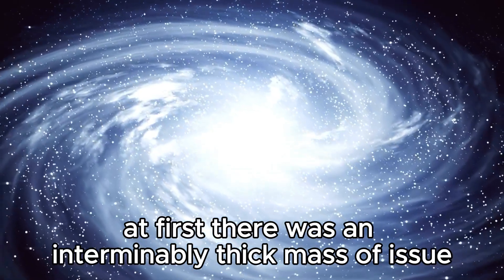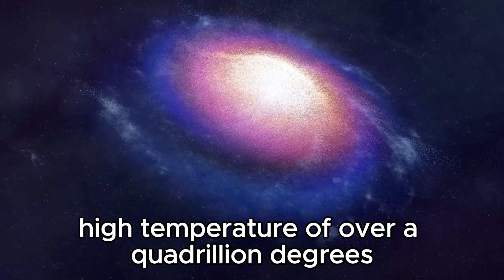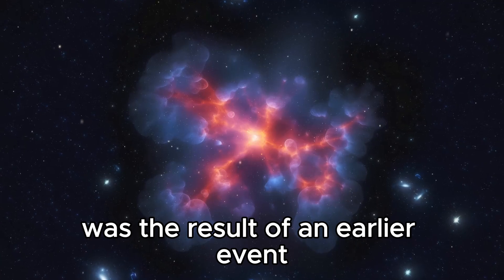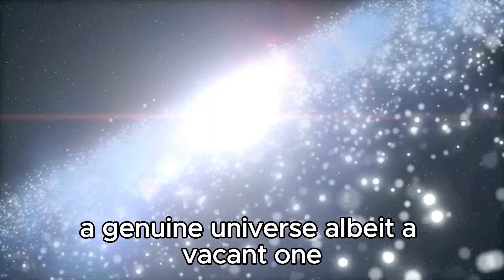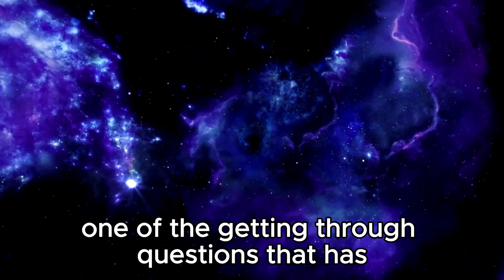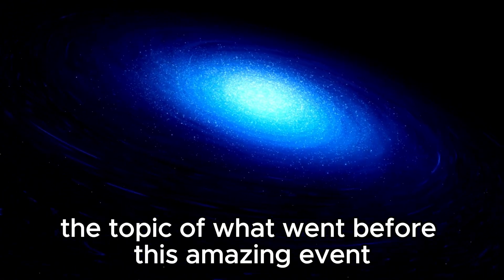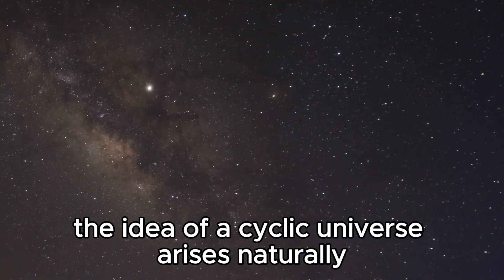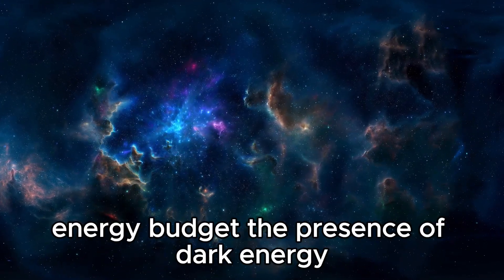James Webb Telescope Detects Something CHILLING That Happened Before the Big Bang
🌌 James Webb Telescope Unveils Chilling Discovery Before the Big Bang!

Prepare to be astonished as the James Webb Space Telescope detects a chilling phenomenon that predates the Big Bang itself. Join us as we explore this mind-bending discovery and its implications for our understanding of the universe's origins.

🔭 Astrophysicist Neil deGrasse Tyson provides expert analysis on the significance of this groundbreaking detection, discussing its potential to reshape our fundamental theories of cosmology and the nature of time.